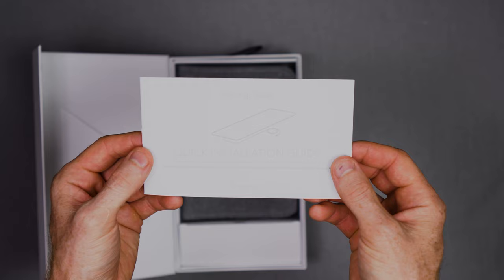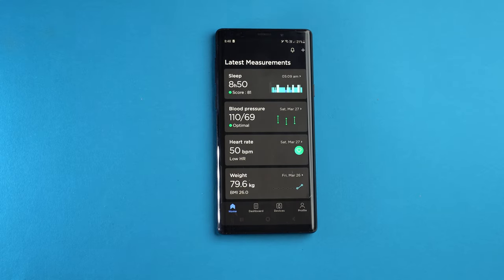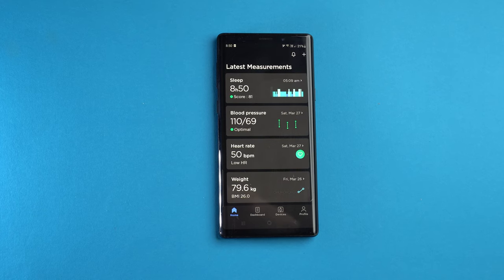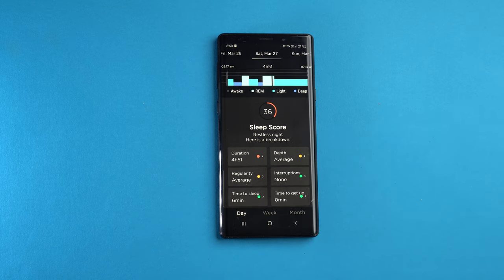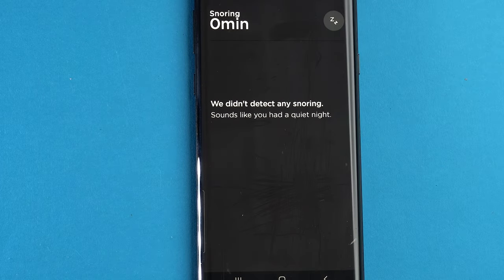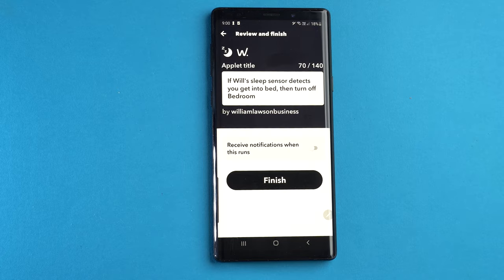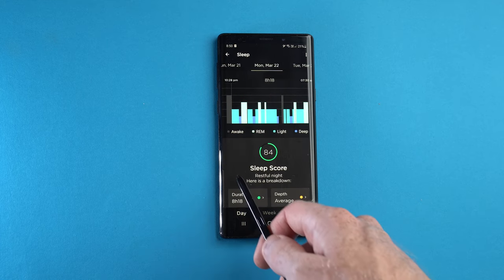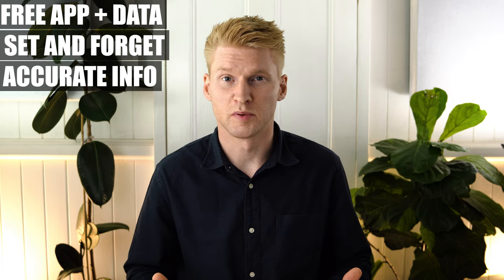Withings Sleep Analyzer Review: The Best Alternative For Tracking Sleep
Withings Sleep Analyzer Review. Is this the perfect piece of tech to track how you sleep?

Withings Sleep Analyzer (price has changed)
(PAID LINK) AU

MORE IN DEPTH CONTENT on MY WEBSITE ! 🔥